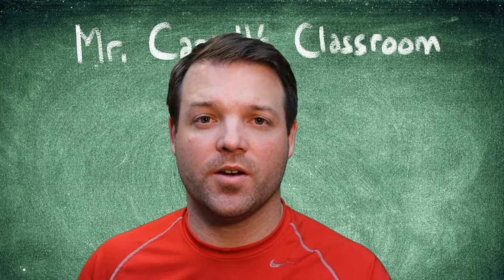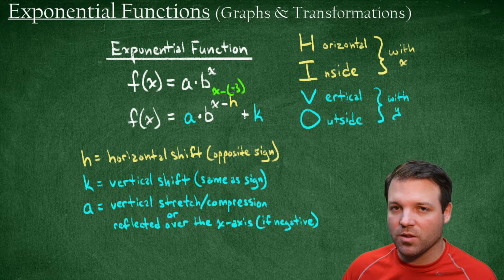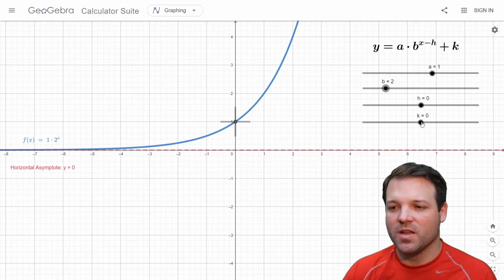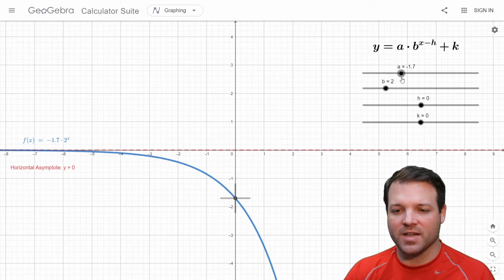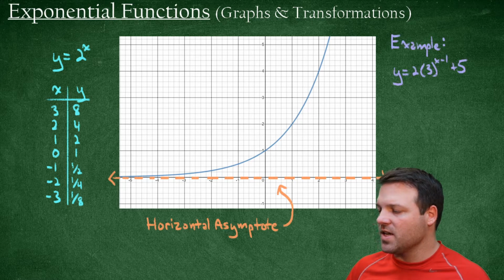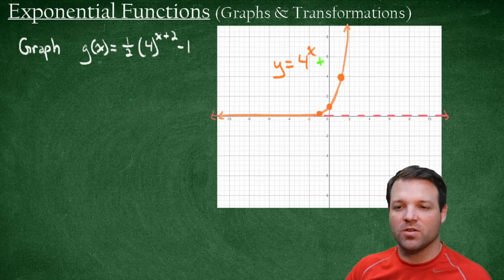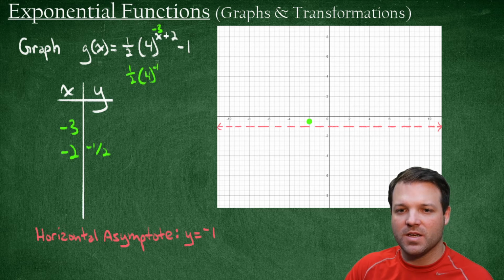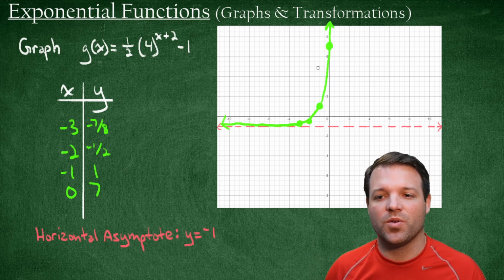Graphing & Transforming Exponential Functions